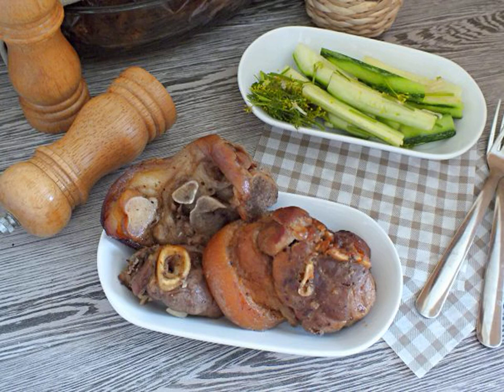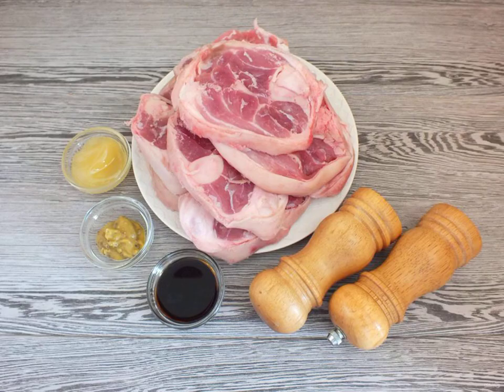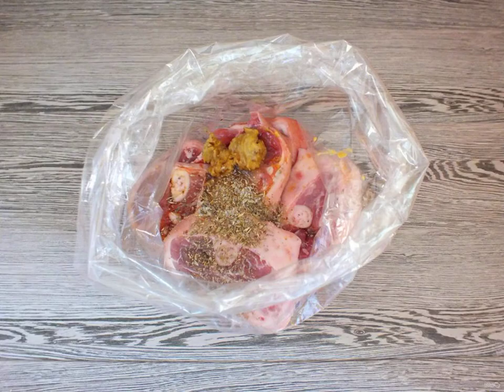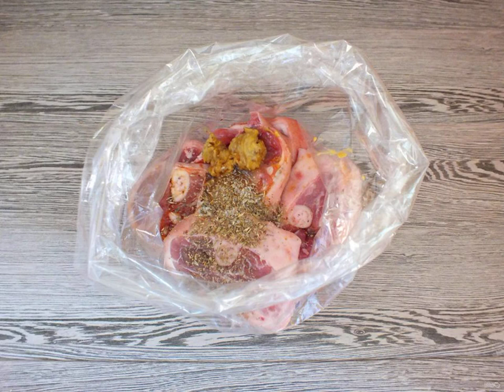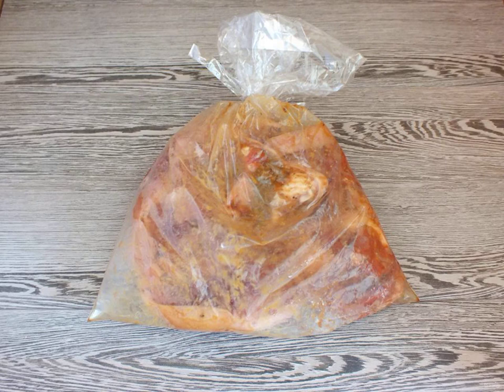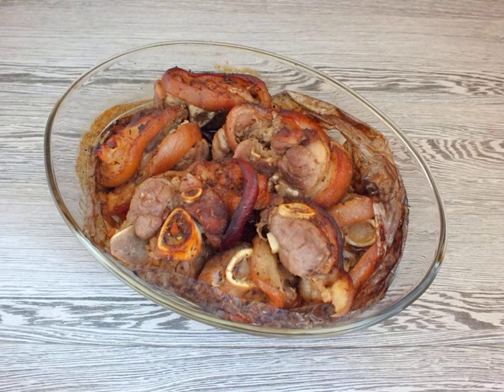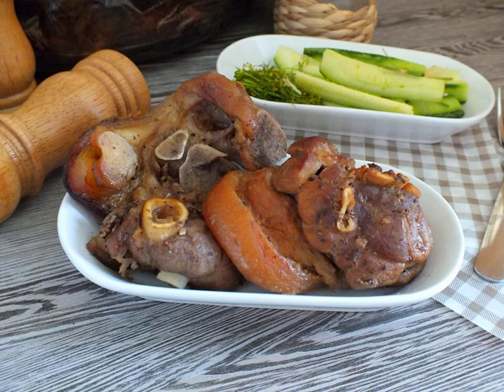Knuckle steaks. Step-by-step homemade recipes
Do you want to surprise your loved ones with a new dish? Then cook the steaks from the knuckle. You can buy a knuckle already sliced or ask the meat department to cut it into the right amount of semi-finished products. Cooking!

Ingredients:
Pork knuckle — 2 Pieces, Honey-1 teaspoon, Soy sauce-5 St. spoons, grain mustard — 1 teaspoon (with a slide), Salt — To taste, Italian herbs — To taste (optional),

Delicious recipe photo, Step-by-step recipe, Cooking conditions recipes, Recipe for cooking at home, Step-by-step recipe, Recipes for the table, Very tasty, Delicious recipes with photos step by step, Recipe preparation,